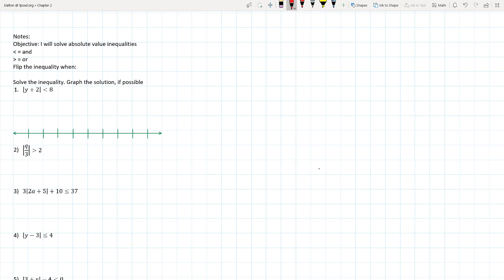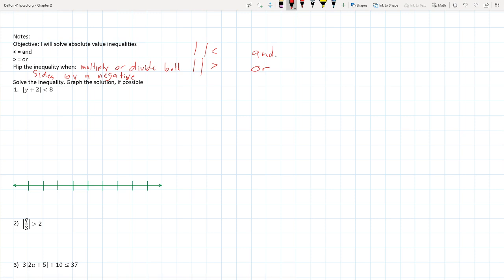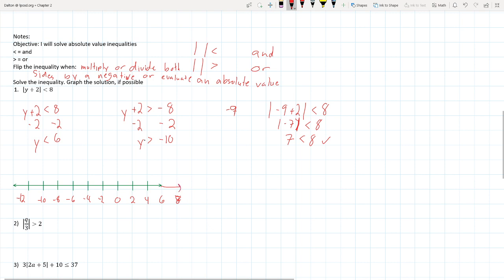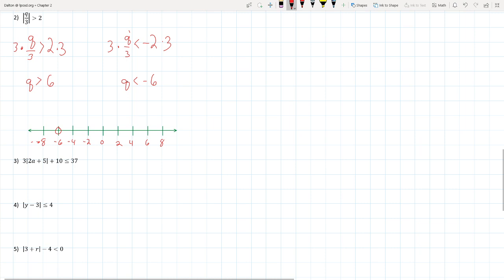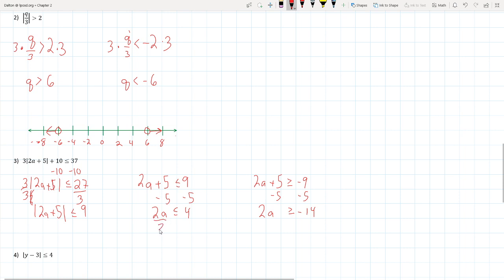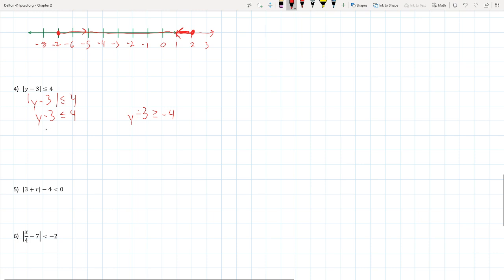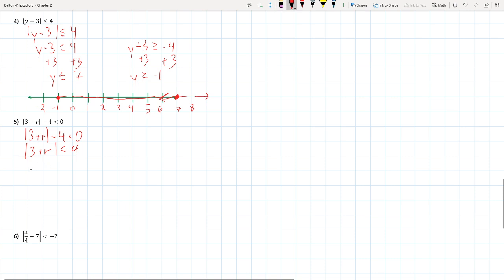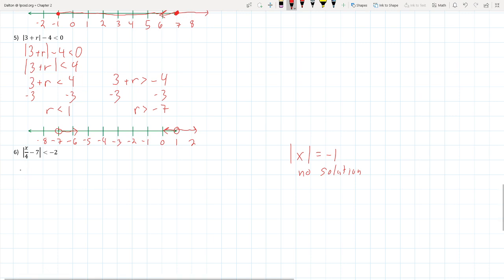Sandpoint High School 2-6 Lesson